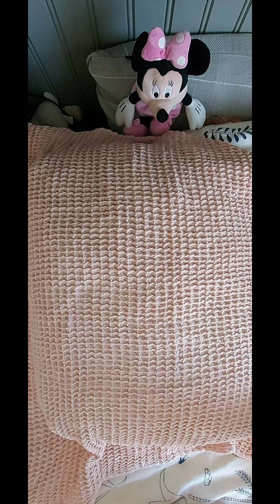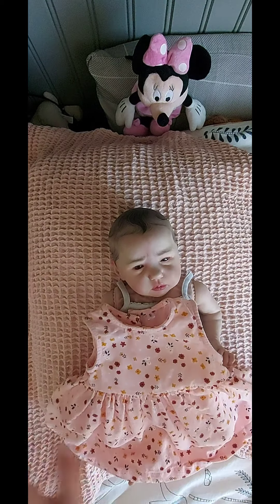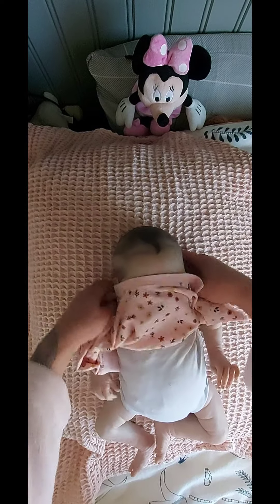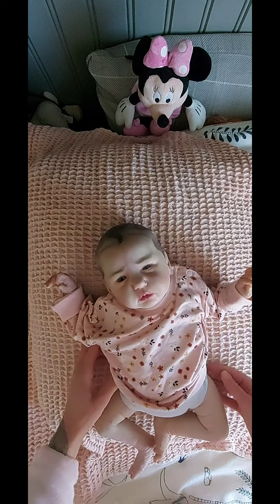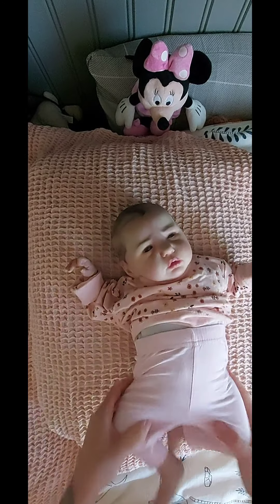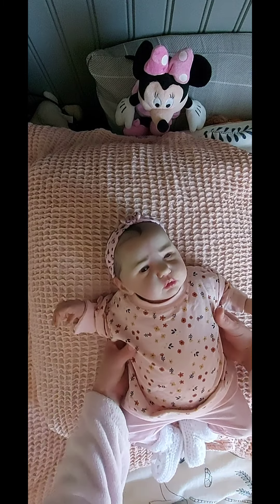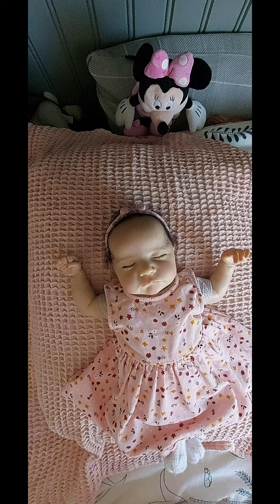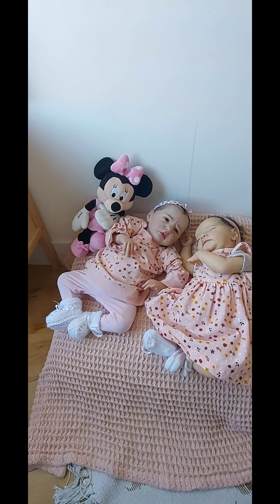Wednesday we wear pink with reborns Lizzy & Ellie Sue by Bonnie Brown